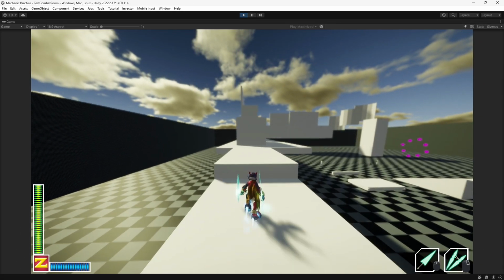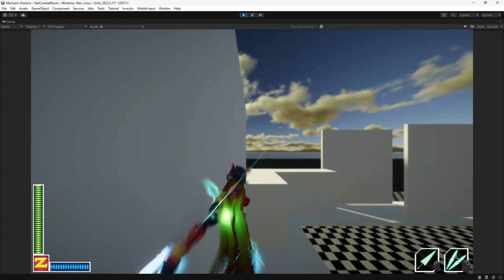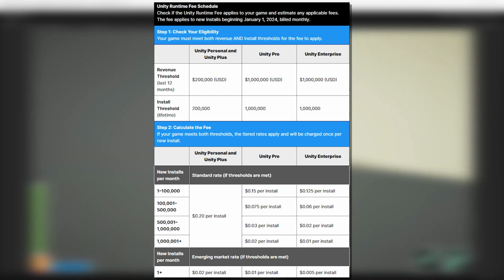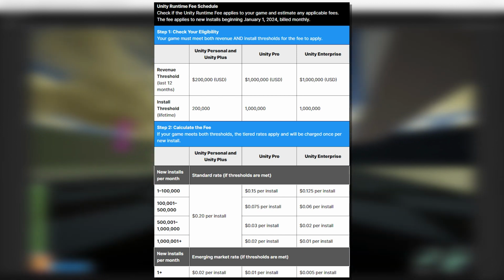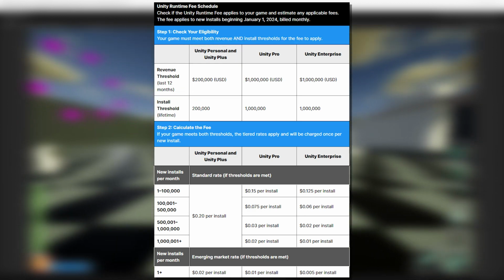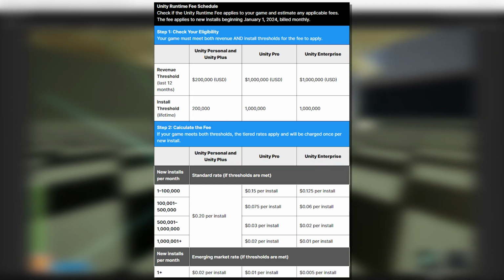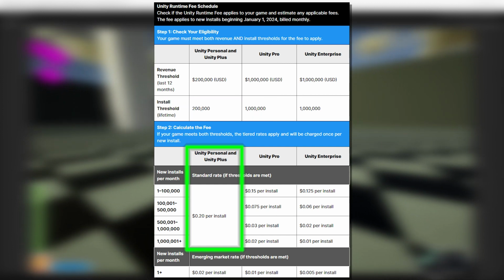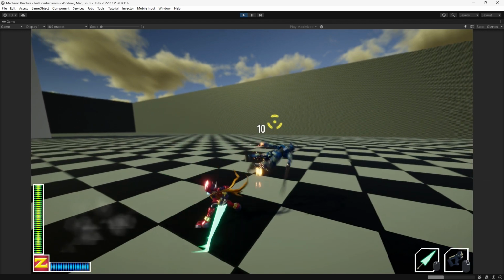Seriously, Unity?! | My Thoughts & What This Means For The Zero Project